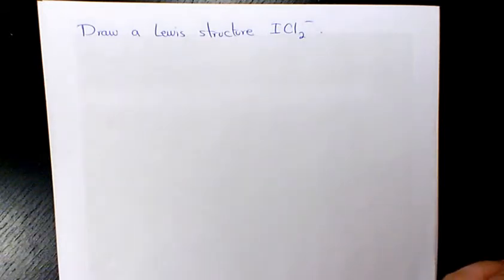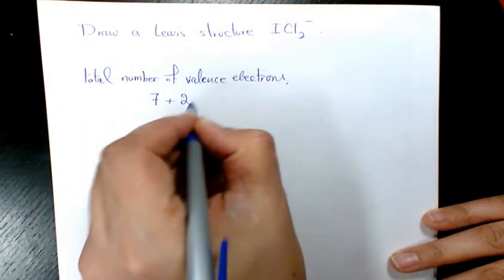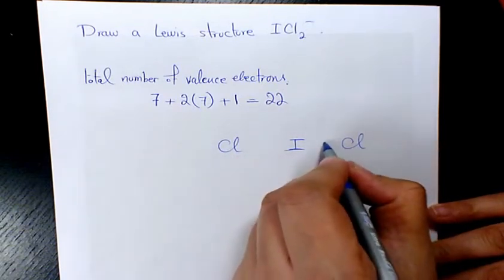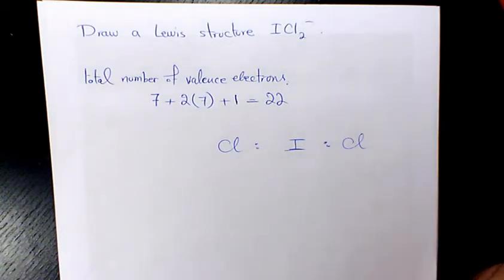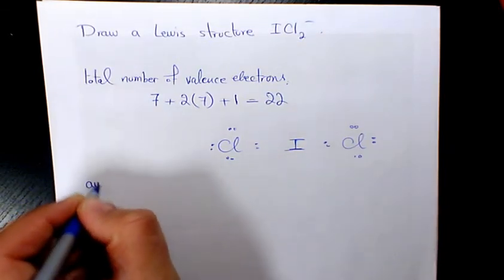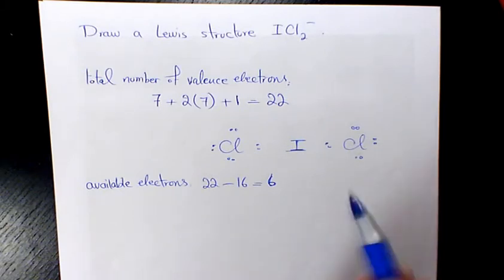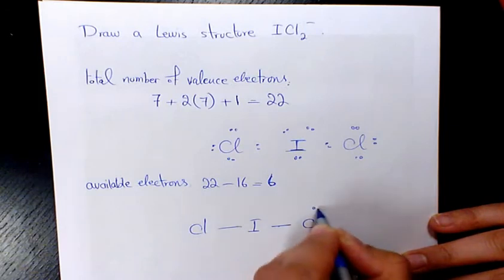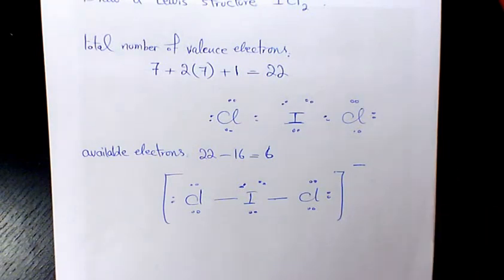How to Draw Lewis Structure for ICl2-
Dr. Masi1